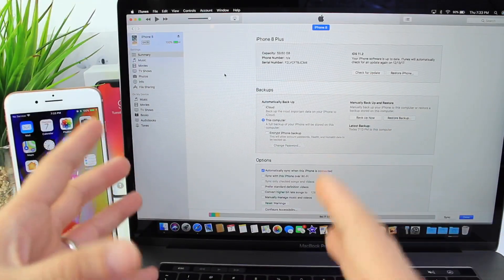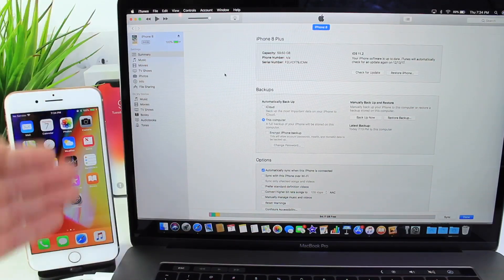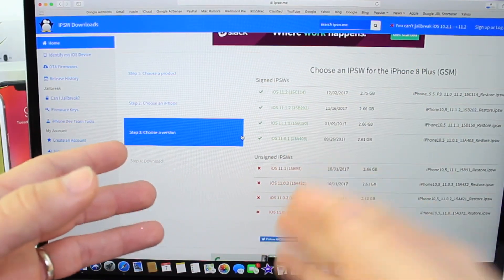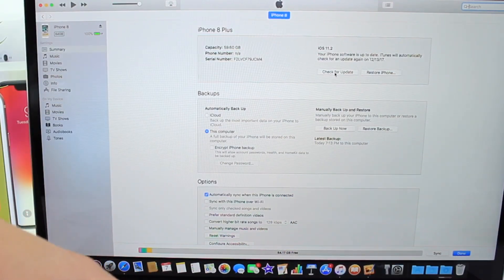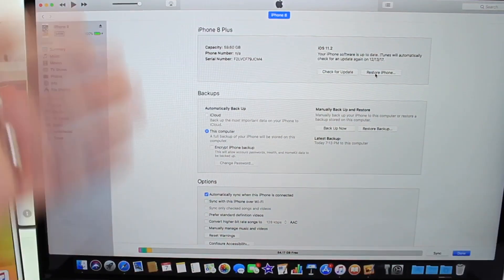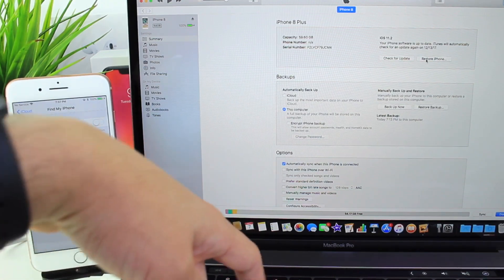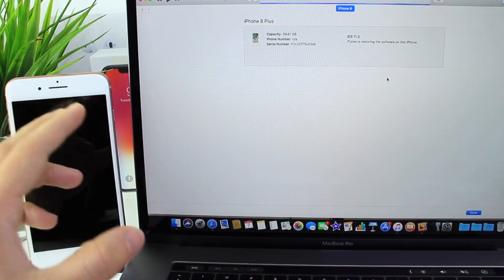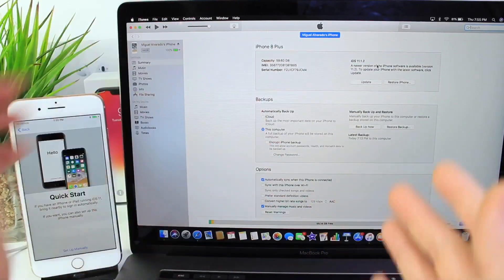How to Downgrade iOS 11.4 To iOS 11.3.1